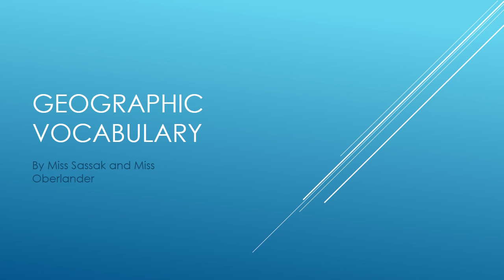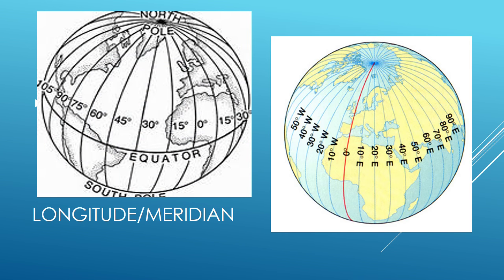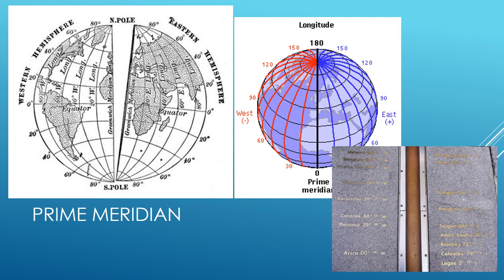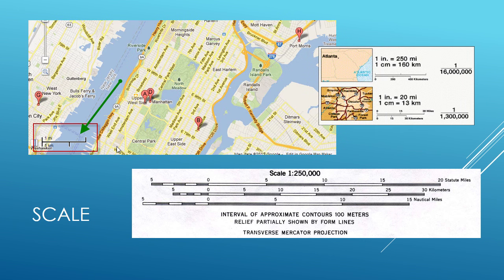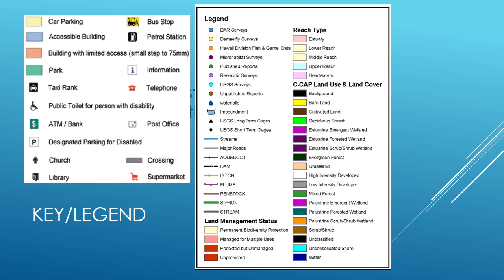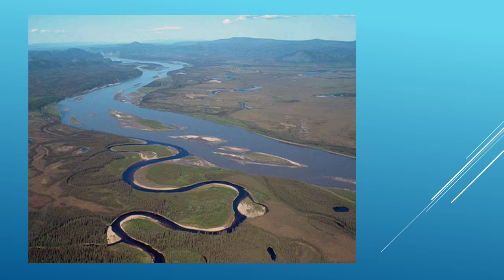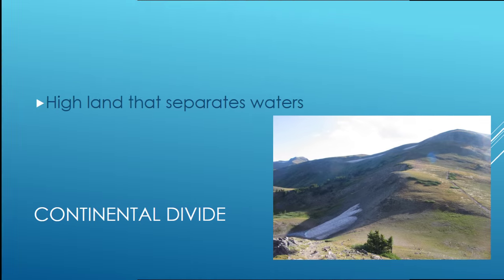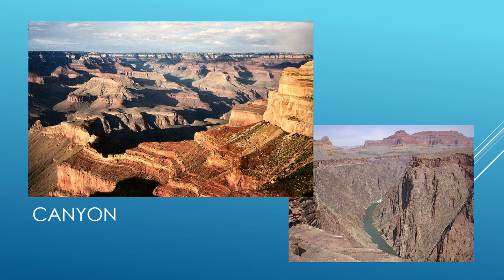Geographic Vocabulary Lesson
Sassak Oberlander
US History 6